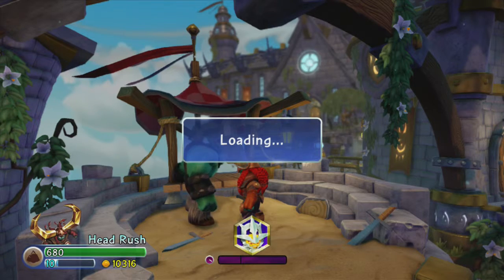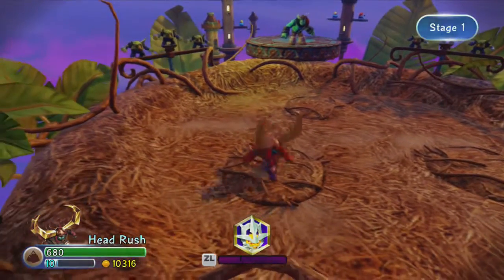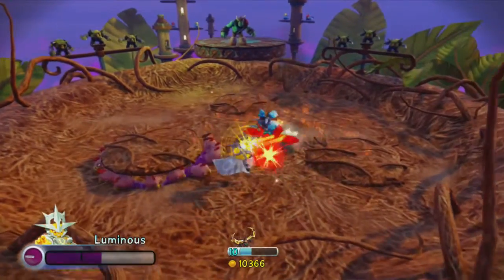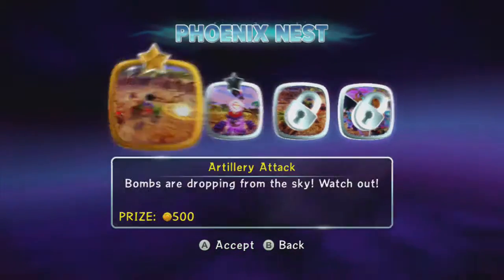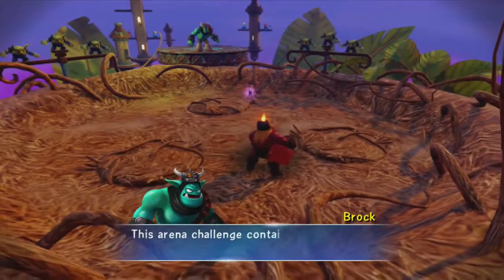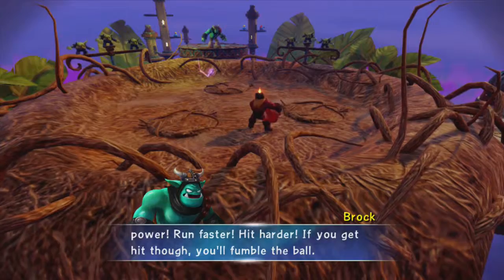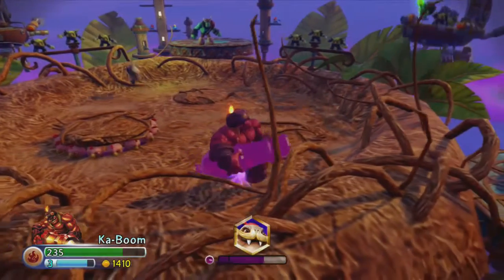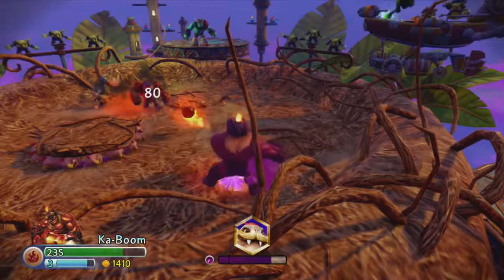New! Skylanders: Trap Team: Brock's Arena Challenges: Phoenix Nest Part 1 (Wii U)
Here is the First part and First Arena for Brock's Arena Challenges for Skylanders Trap Team. I will be battling through challenging waves of enemies to earn Hats, Experience and Money. I will also be showing off some of the new figures from Wave 3. This video includes information, uniqueness and a quality Walkthrough of this selected chapter. I hope you enjoy and make sure to comment who is your favourite Skylander.
And like the videos so I know you are enjoying the series.
Thanks for the support and also viewing the video. It is very much appreciated. :)